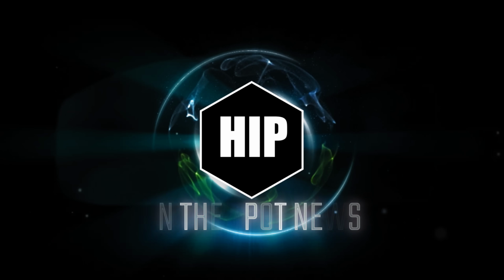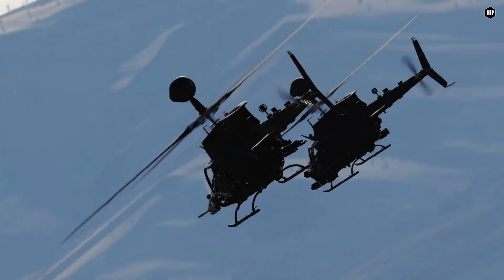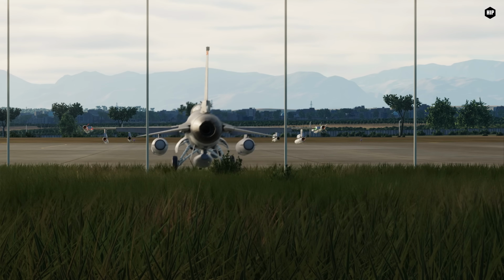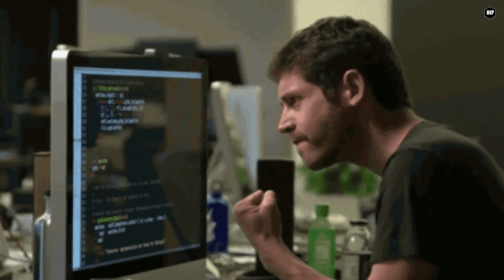Razbam Update? | Phantom is here | Bugs and Features | New Assets | Pimax Giveaway winner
The latest Update for DCS World brought the F4E Phantom and changes to SA Map by Razbam and Kola map by Orbx.

- use the LIMITED CODE - hip99 - for the next 10 orders and get $99 USD off.

Thumbnail art by Retalha - Official DCS Screenshot Artist

0:00 Intro
0:38 F4E Phantom
02:31 DCS Changes
04:55 Razbam Update
06:02 Kiowa Warrior
06:33 Giveaway Winner
06:55 Afghanistan
07:07 Outro